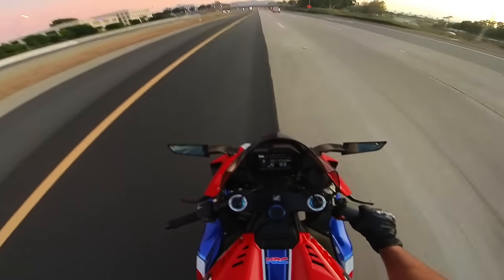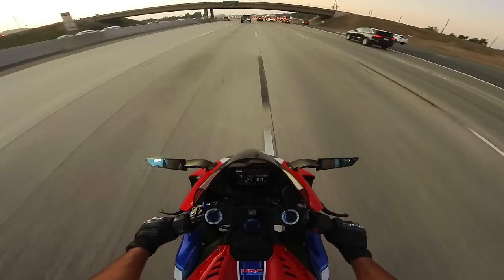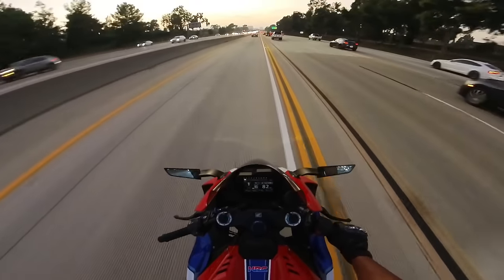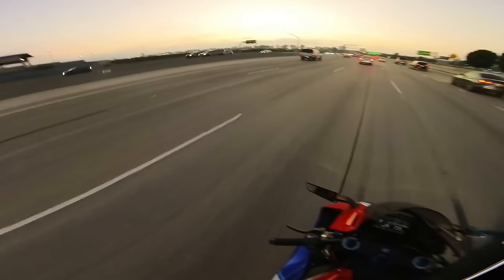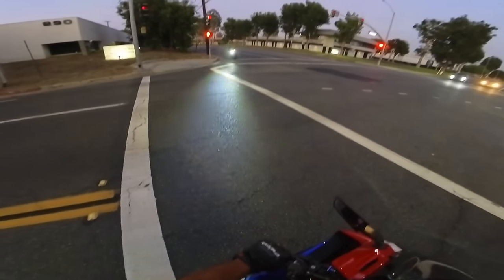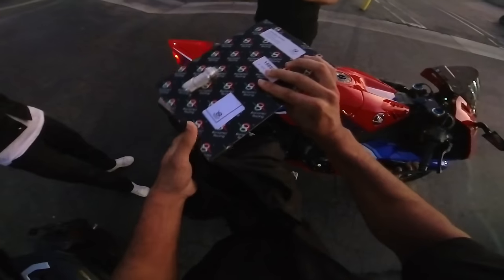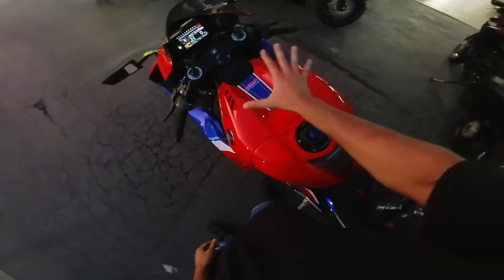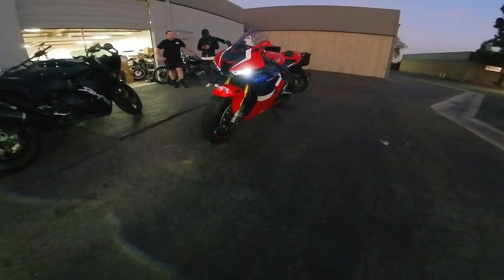My Current Favorite Motorcycle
Get your Insta360 X3 Camera!

(Check out the links to my Motovlogging setup, Gear, & Tuning!)

Canon 80D

Gloves (Alpinestars short gloves)
(Dainese Gauntlet)